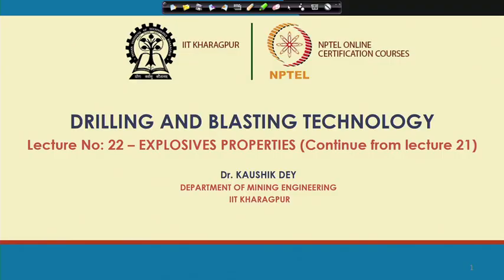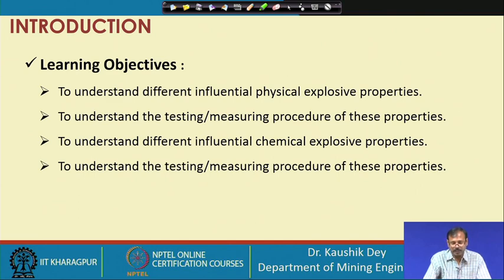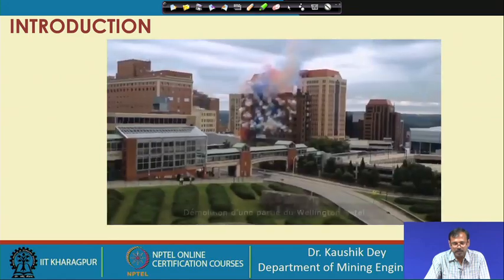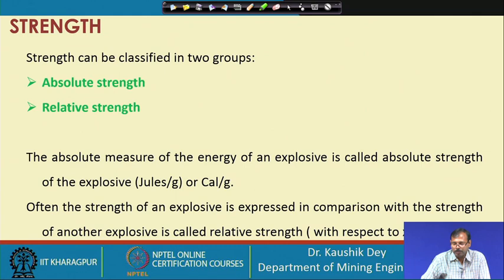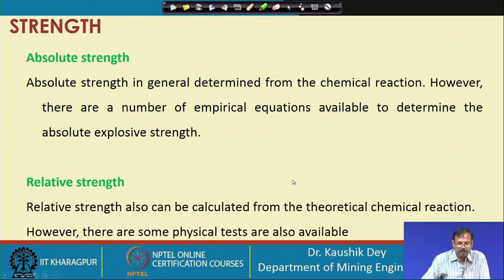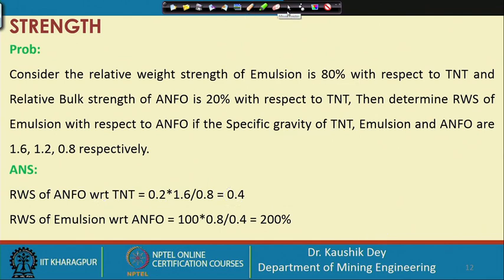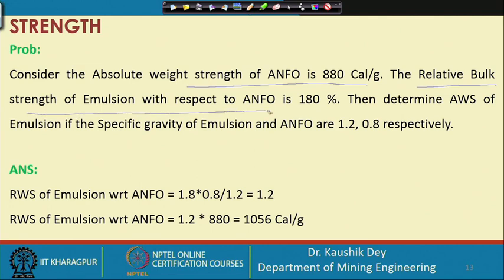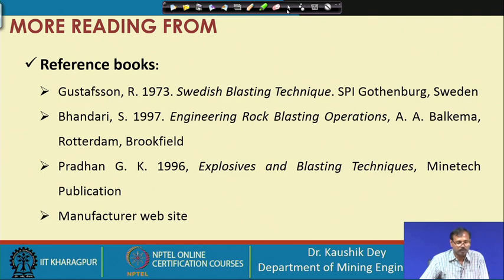Lecture 22 : Explosives properties-2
strength, TNT, ANFO, RWS, RBS